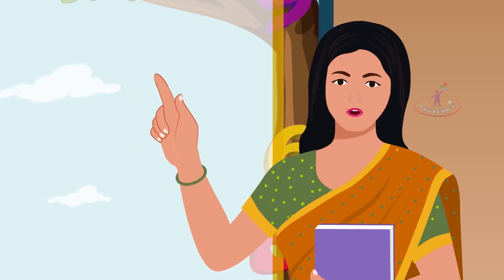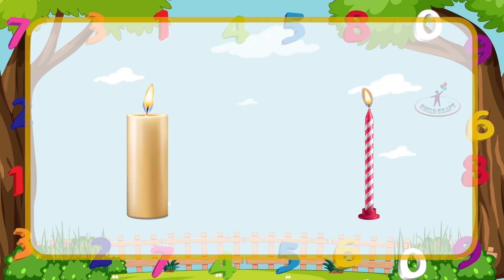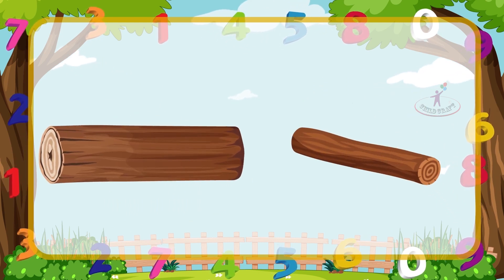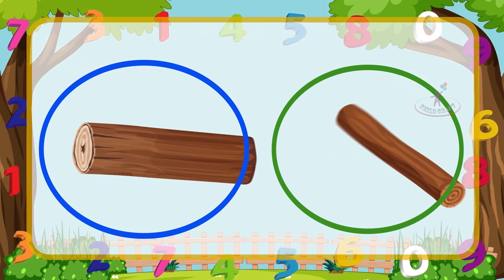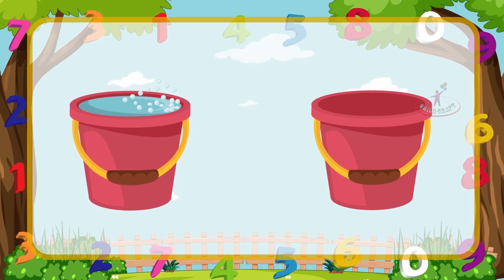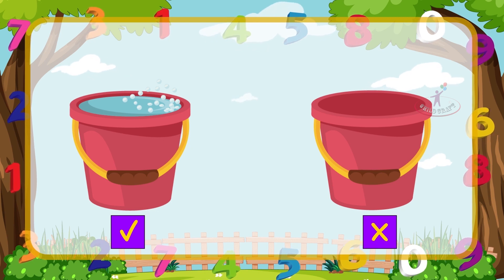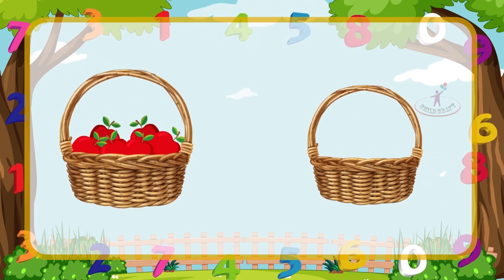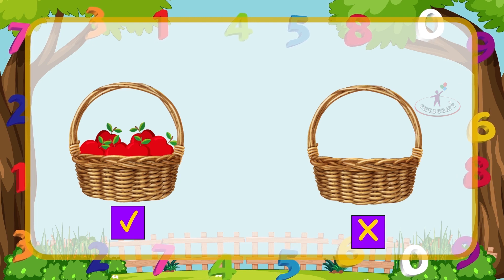2 VIDEO THICK THIN HEAVY LIGHT